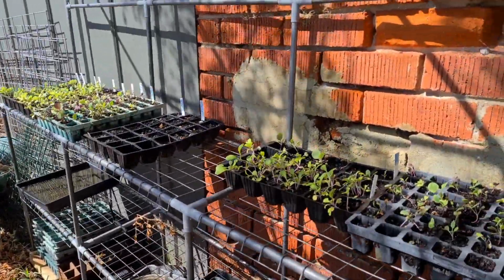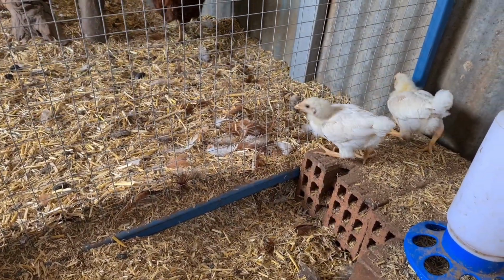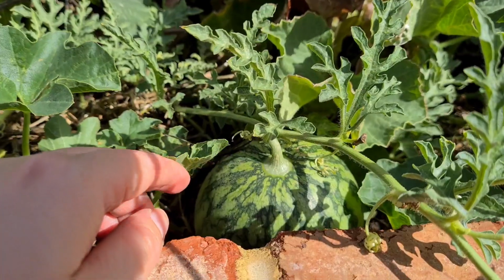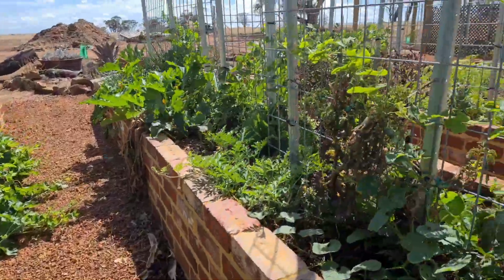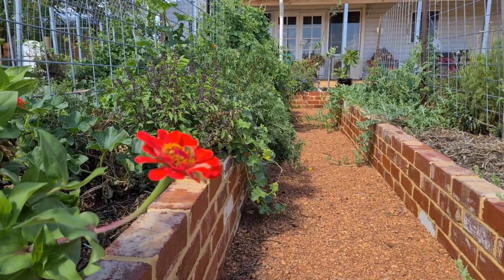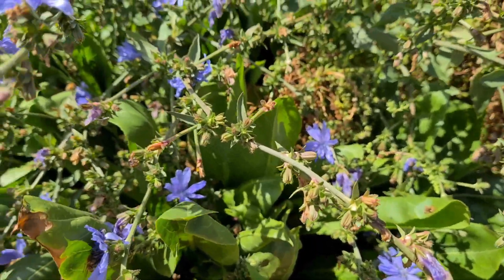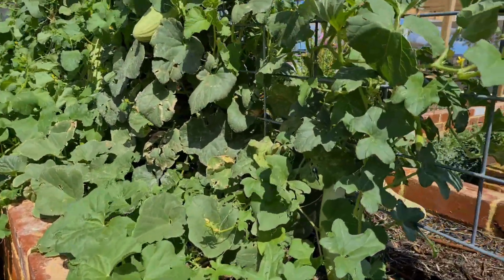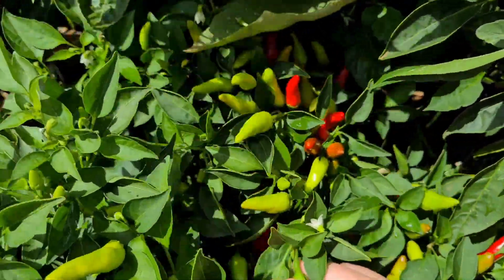End of Summer 2021 - Full Garden Tour - Australian Farmhouse Vegetable Garden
As the first day of Autumn is here i thought i would share what is growing in the garden right now. it is looking a bit "wild" after a nice drop of rain and plants are spilling out over the raised beds. I hope you enjoy.